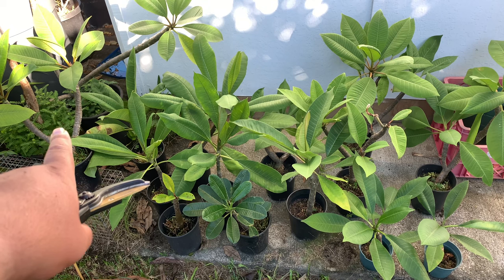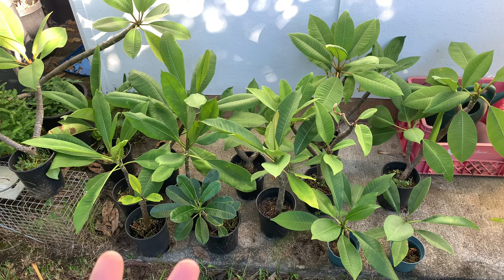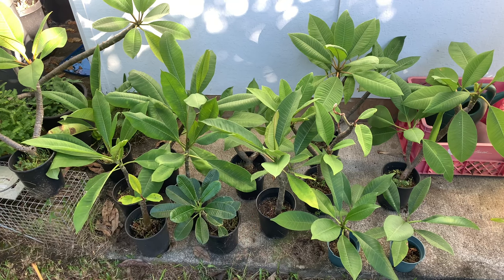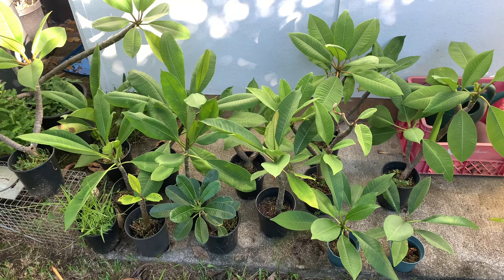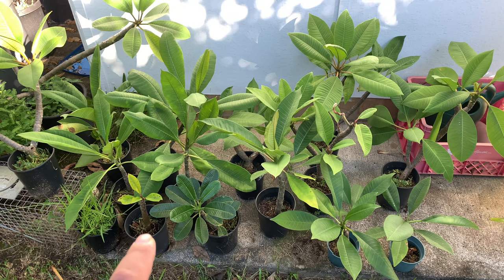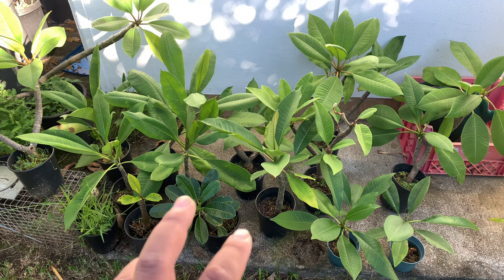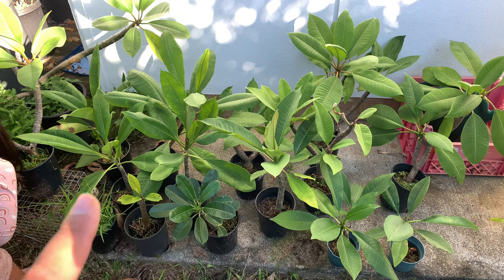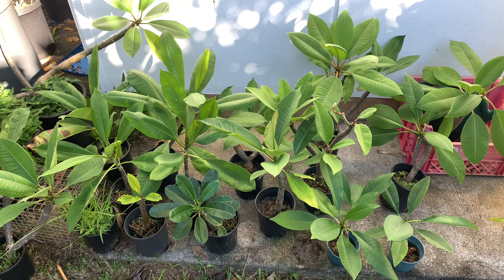Growing PLUMERIA (year 2 update)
I've been collecting plumeria cuttings for about 2yrs now and although there really isn't anything spectacular about their growth so far, these varieties will eventually produce some pretty spectacular flowers. I'll keep you updated as they bloom.